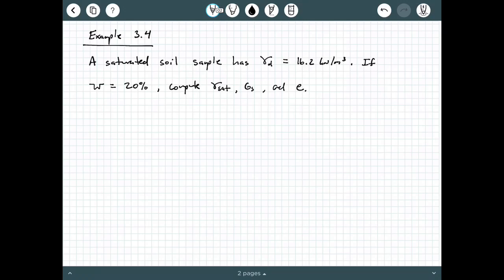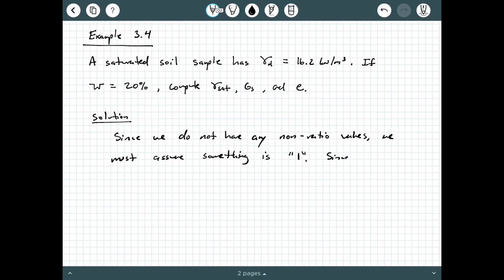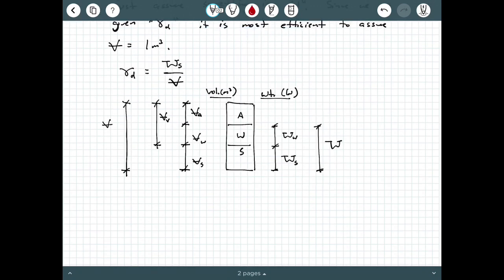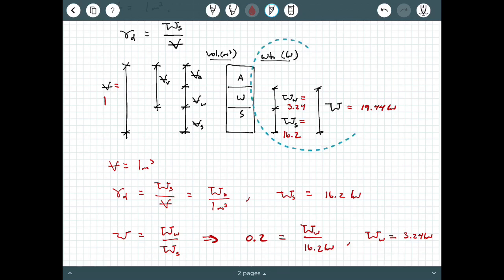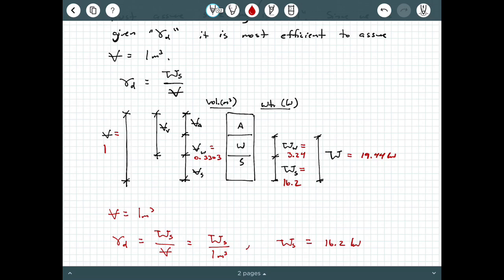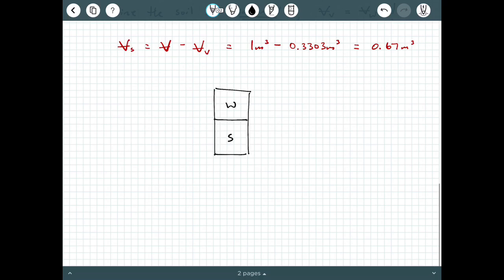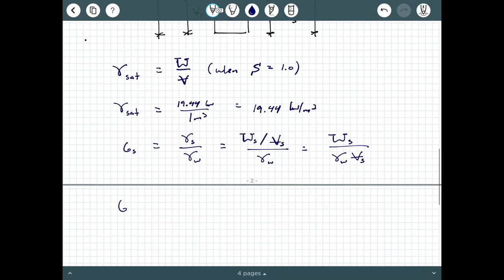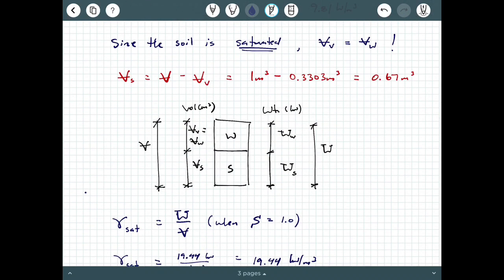Soil Mechanics Phase Diagram Example 3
I made this video a few years back for my undergraduate Soil Mechanics course.  I solve Example 3.4 from the Fundamentals of Geotechnical Engineering textbook (5th ed) by Das and Sivakugan using a phase diagram.  I solve this differently that what is shown in the textbook.

Reference:  Fundamentals of Geotechnical Engineering textbook (5th ed) by Das and Sivakugan